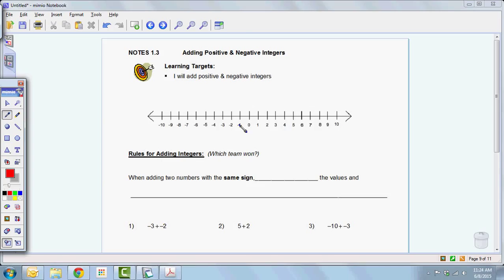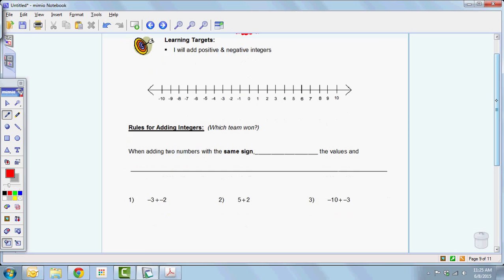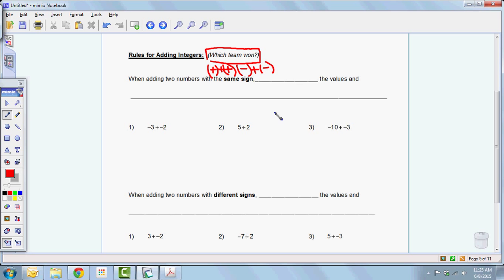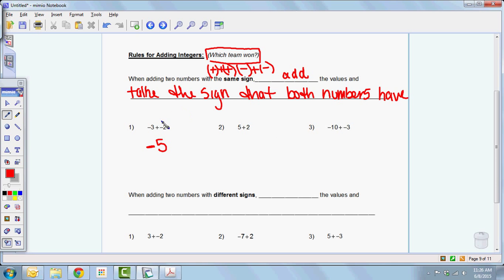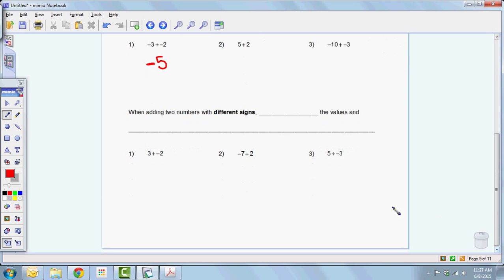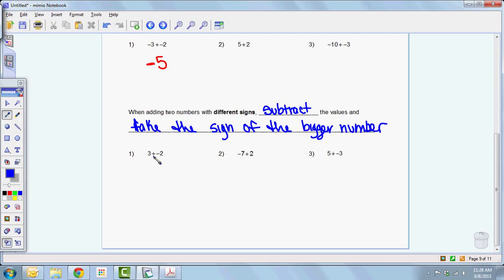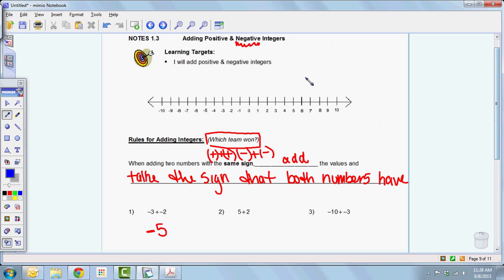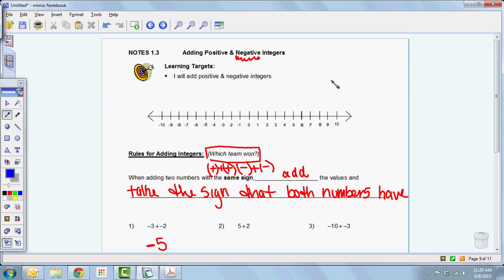1.3 Adding Integers (PRE_2015)